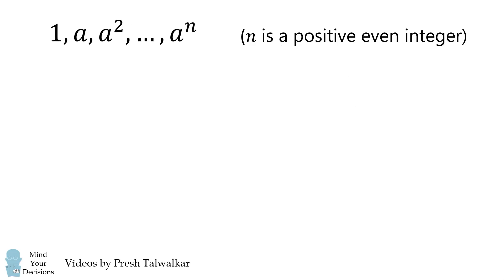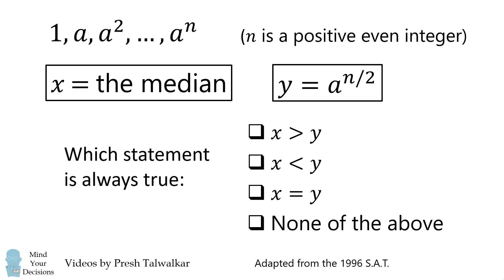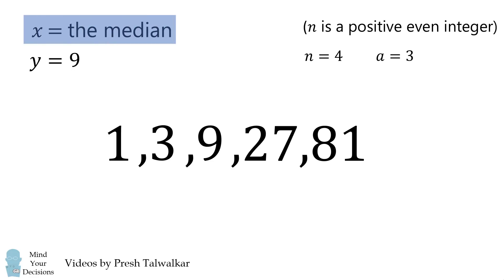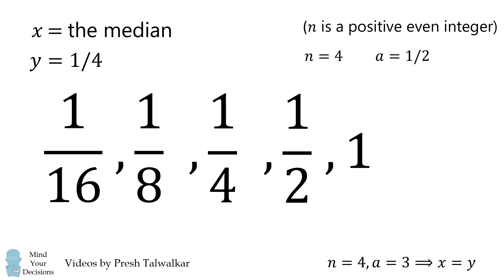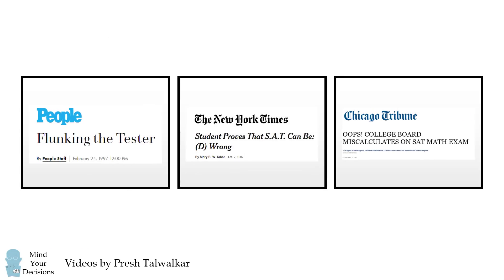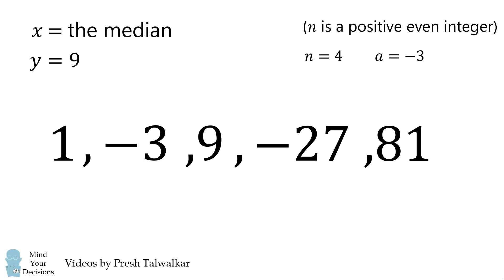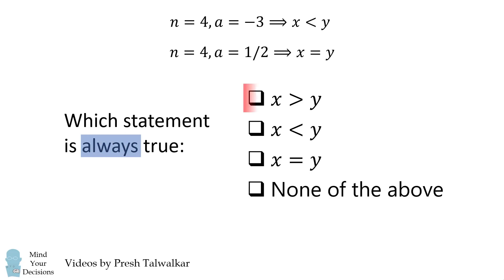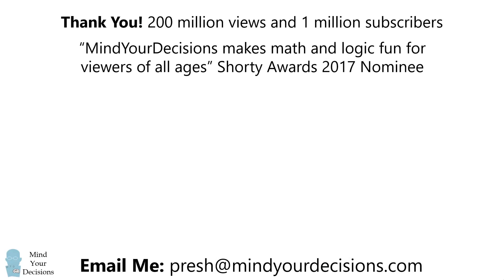When A 17 Year Old Proved The S.A.T. Was Wrong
Colin Rizzio became famous after finding a mistake on the S.A.T.

2017 Shorty Awards Nominee. Mind Your Decisions was nominated in the STEM category (Science, Technology, Engineering, and Math) along with eventual winner Bill Nye; finalists Adam Savage, Dr. Sandra Lee, Simone Giertz, Tim Peake, Unbox Therapy; and other nominees Elon Musk, Gizmoslip, Hope Jahren, Life Noggin, and Nerdwriter.